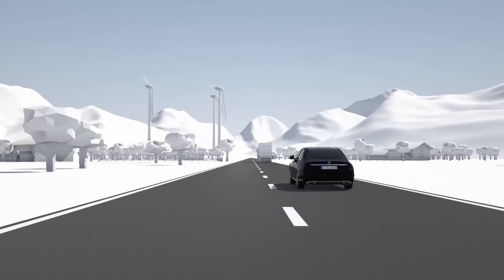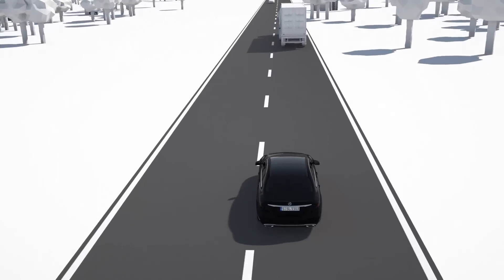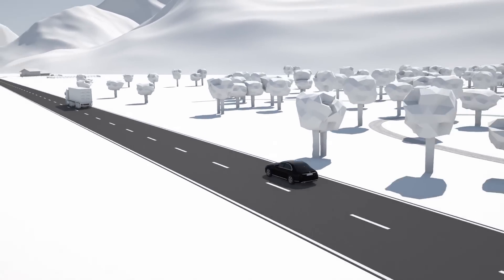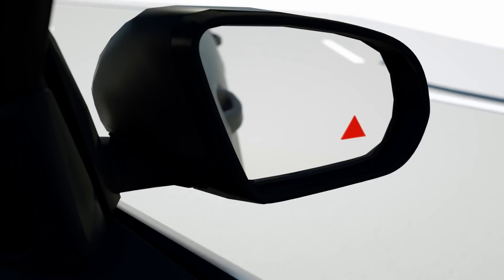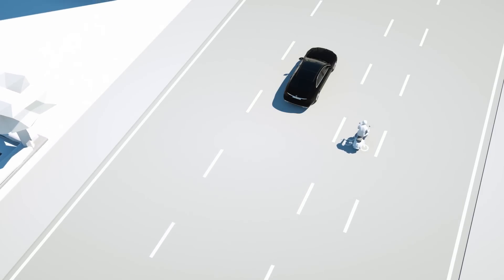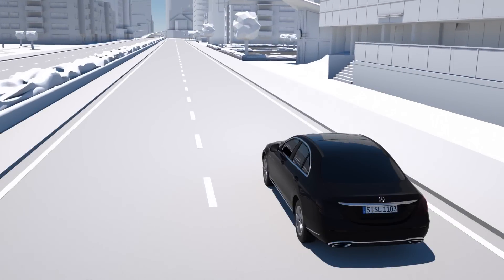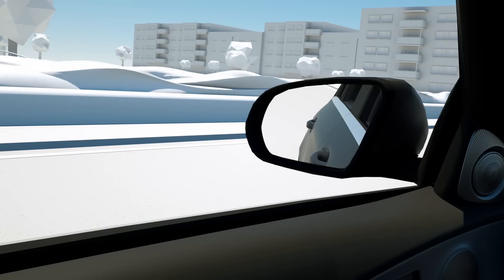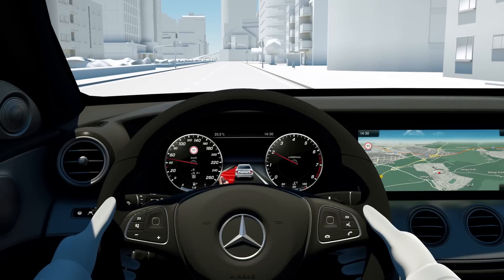Active Lane Keeping and Active Blind Spot Assist - Mercedes-Benz original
Mercedes-Benz Intelligent Drive Next - the assistance systems by Mercedes-Benz: Active Lane Keeping Assist helps to prevent unintended lane departure. Once the camera detects that road markings are being crossed unintentionally, warning messages are given to the driver. In the first ex stage, when crossing solid road markings, there is an additional one-sided braking intervention. Blind Spot Assist warns visually and acoustically against side collisions with other vehicles in or about to enter the blind spot. Active Blind Spot Assist goes another step further and activates the belt tensioners in the interior to protect the occupants if the driver begins to change lanes despite the warnings. At the same time there is a one-sided braking intervention. Find more information on innovation topics by Mercedes-Benz